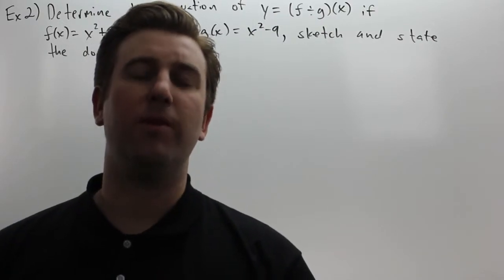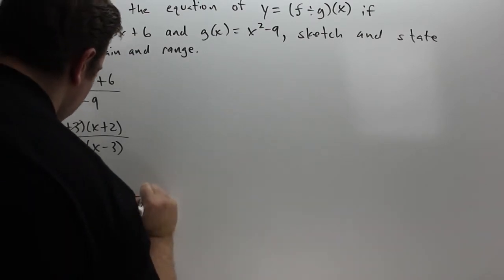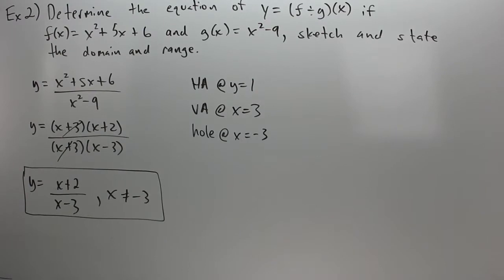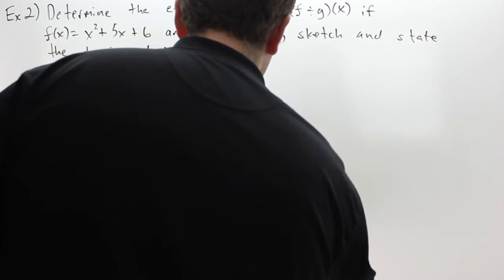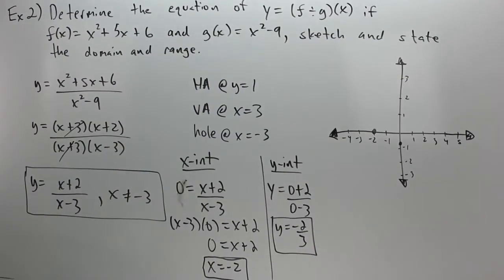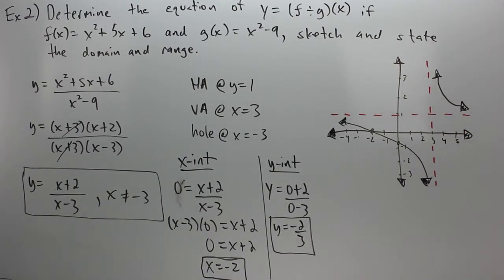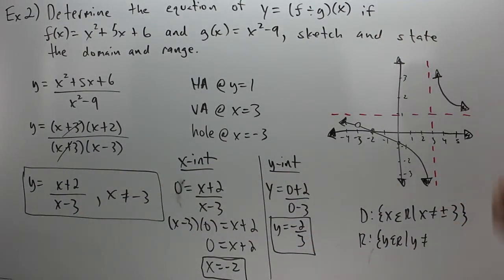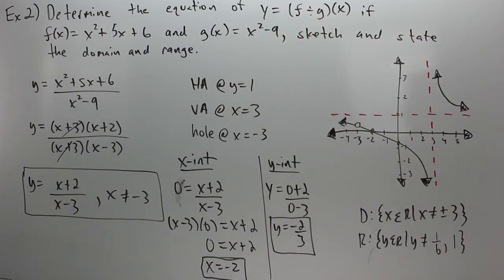MHF4U - 8.2 - Example 2 Solution HD